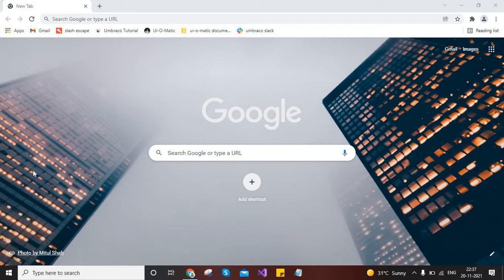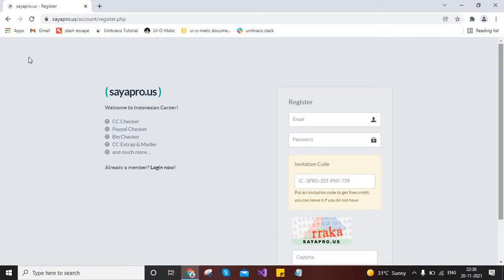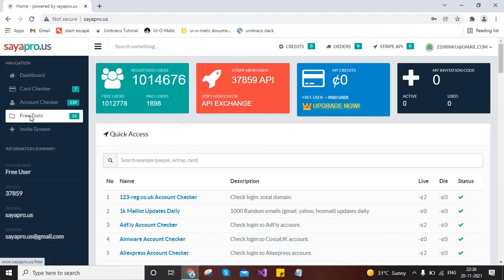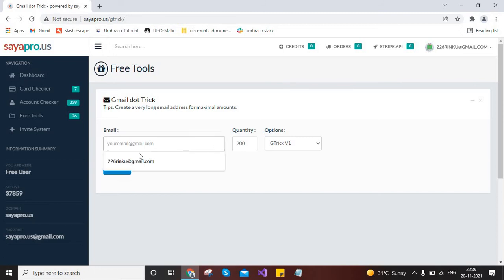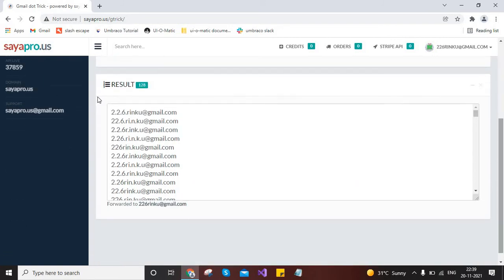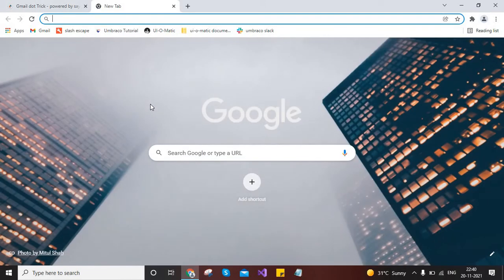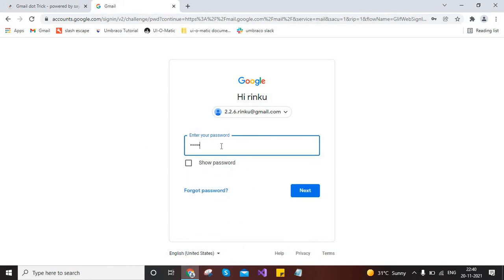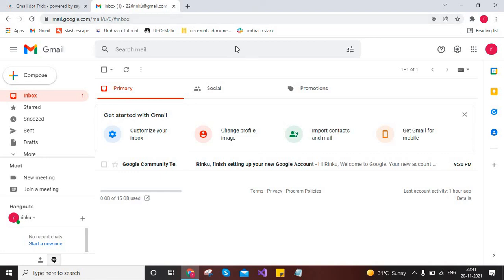create so many Gmail Accounts in few clicks I Gmail dot tricks I sayaprous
All the video about create gmail accounts without number and by this method you can create 500 gmail accounts. I use a website which is Sayapro that allows the users to create 500 free gmail accounts with one click. All you have to do is just to signup that site and follow simple steps that given in video. I hope you all like this video.
THANKS.
how to create gmail account
how to create gmail account for youtube channel
how to create gmail account without phone number
how to create gmail account in computer
how to create gmail account in mobile
how to create gmail account without phone number on pc
how to create gmail account in laptop
how to create gmail account in urdu
how to create gmail account 2020
how to create gmail account without phone number on pc 2020
how to create gmail account unlimited
how to create gmail account without phone number in pakistan
how to create gmail account without number
how to create 1000 gmail account without phone number 2020